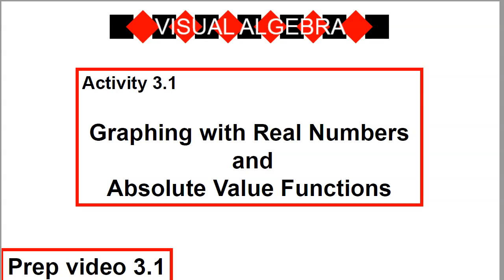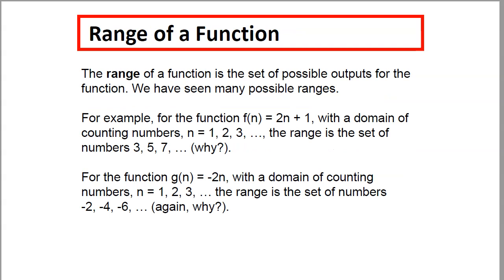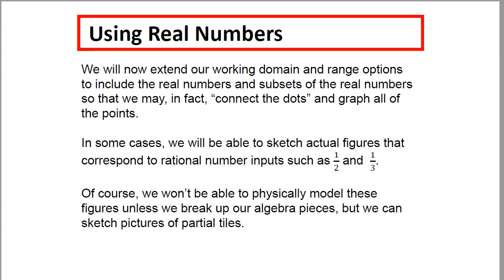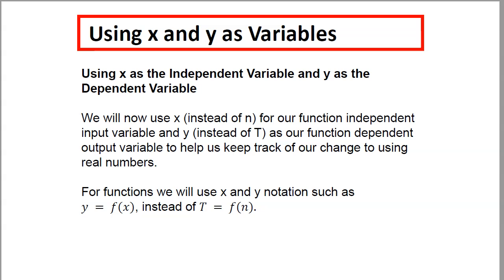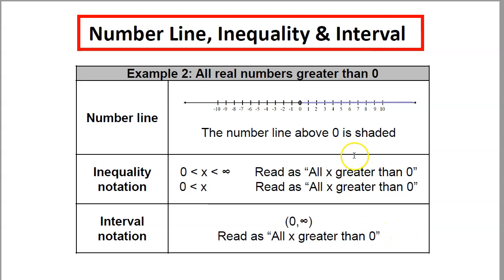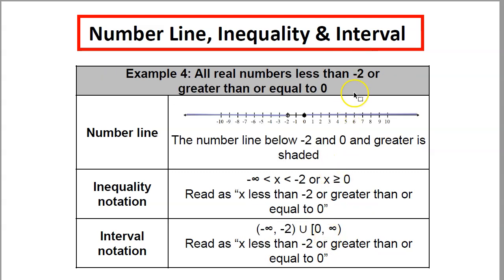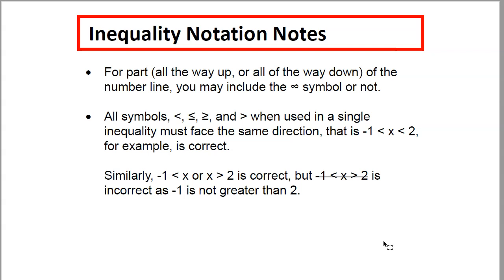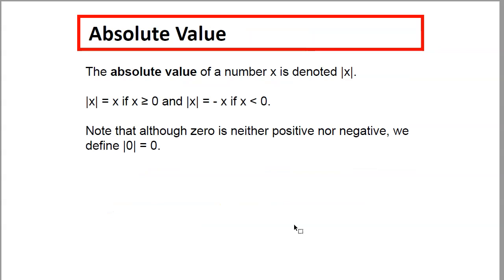Prep 3.1 | Visual Algebra—Graphing with Real Numbers and Absolute Value Functions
0:07 Purpose
0:36 Materials
0:39 Domain of a Function
1:07 Range of a Function
1:42 Real Numbers
2:12 Graphing and Modeling “All” of the Points
2:50 Using Real Numbers
3:39 Using x and y as Variables
4:05 x-Strip Terminology
4:16 R and Subsets of R
4:28 Number Line, Inequality and Interval Notation Examples
6:58 Number Line Notes
7:23 Inequality Notation Notes
8:24 Interval Notation Notes
8:58 Absolute Value